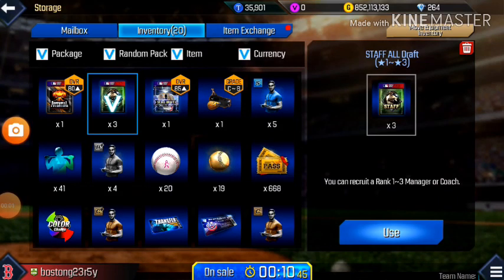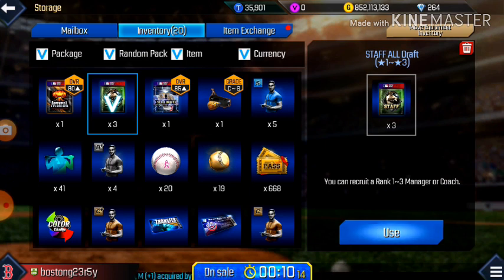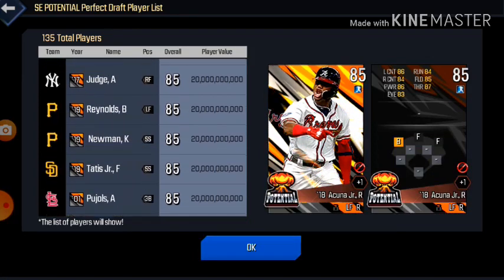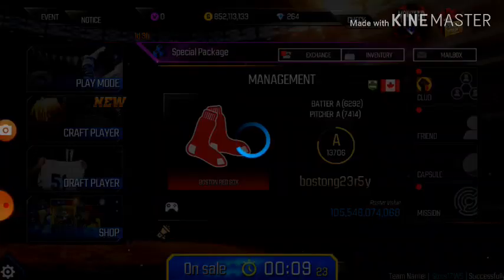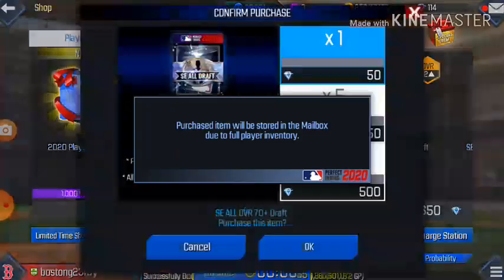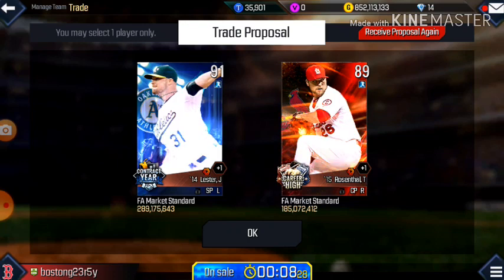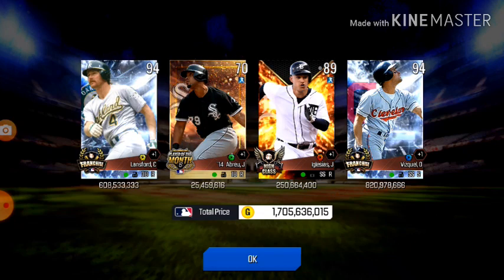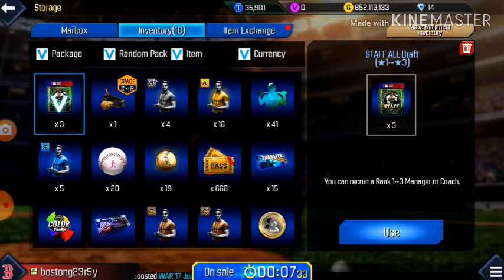Little pack opening. Mlb perfect inning 2020.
Enjoy and make sure to check out the pack battle series. By skol gaming network, chose2game, echo Phoenix